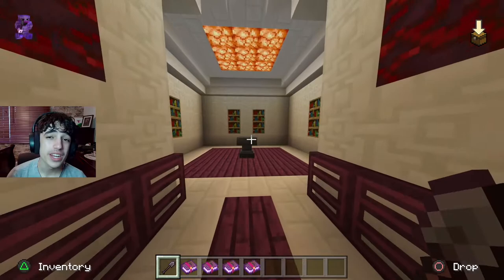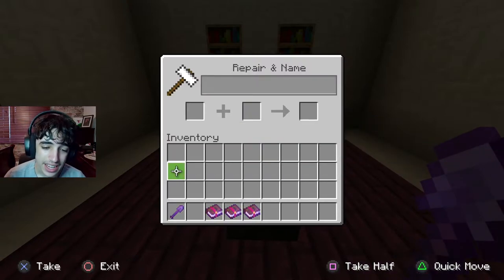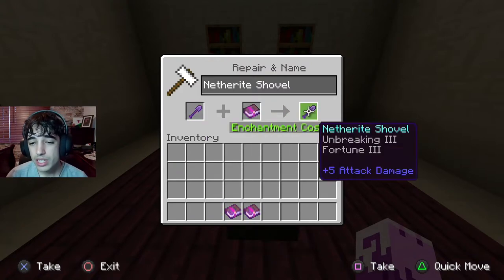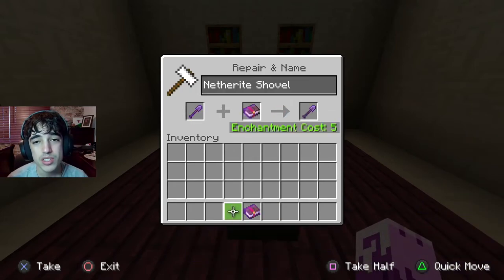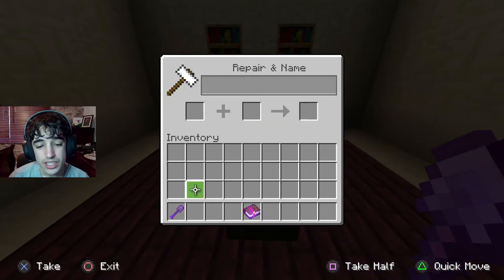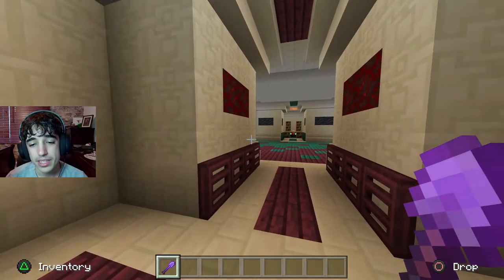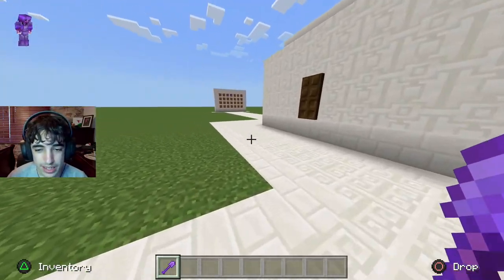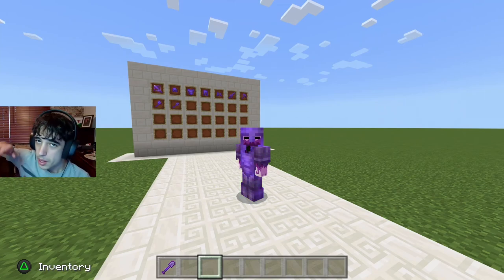BEST SHOVEL ENCHANTMENTS MINECRAFT 1.18 | Minecraft 1.18 Bedrock And Java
These are the Best Enchantments on a Shovel in Minecraft Bedrock and Java 1.18 and above! This Shovel will never break on you and it is super fast at digging things up!